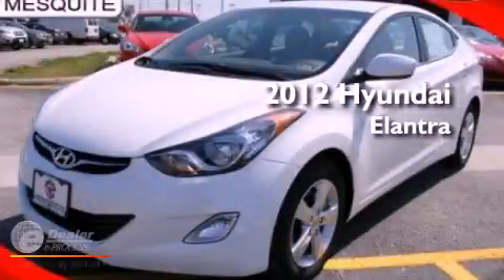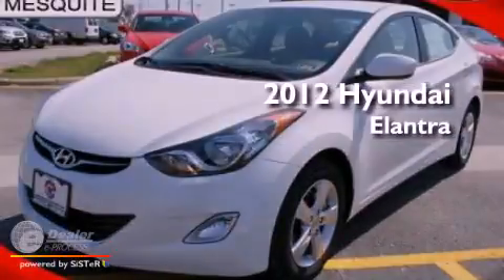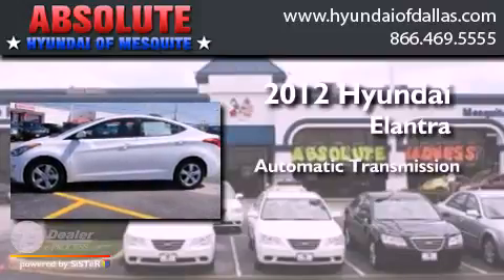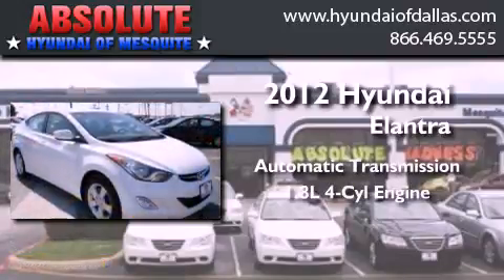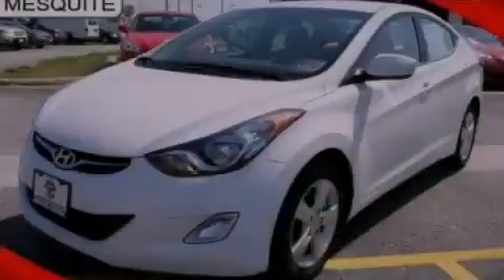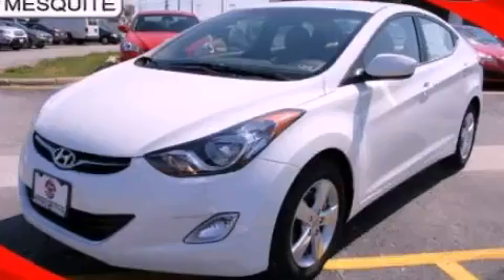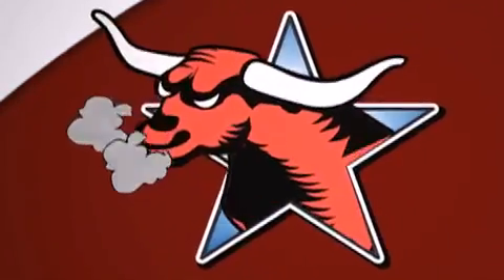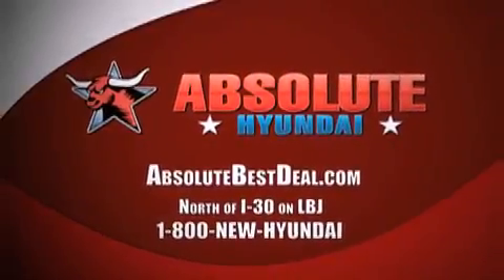Used 2012 Hyundai Elantra TX Plano TX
Year : 2012
 Make : Hyundai
 Model : Elantra
 Engine : 1.8L I4
 Trans . : Automatic
 Exterior : White
 Miles : 15
 Interior : Tan
 Stock : CH105501